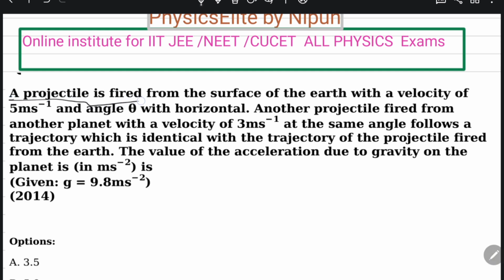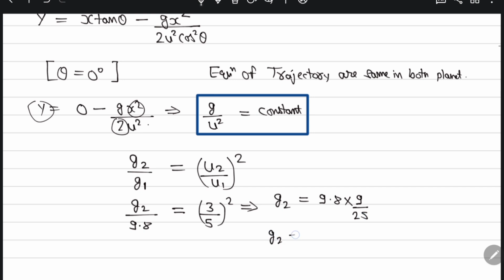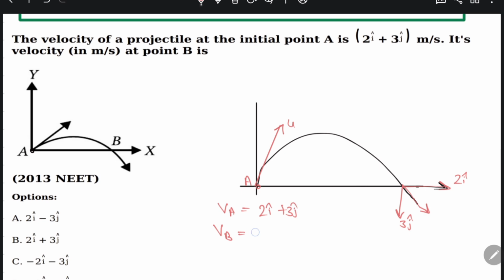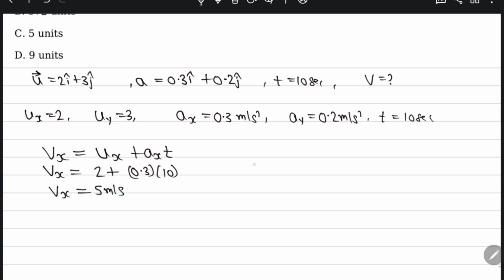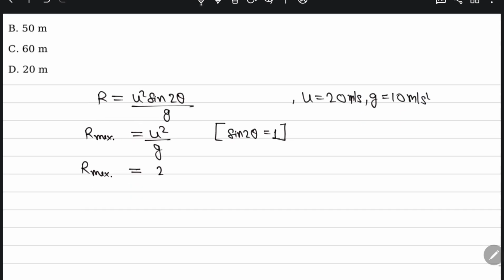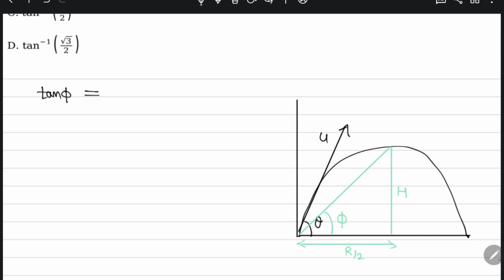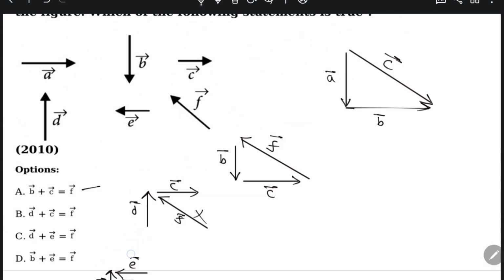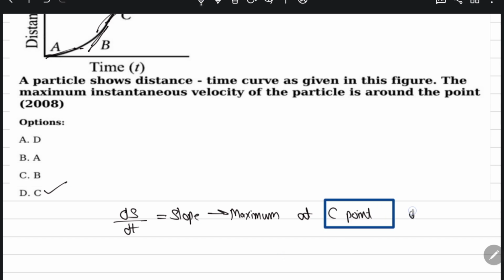PROJECTILE MOTION, VECTOR, River Boat,Rain Man , PYQ'S OF NEET PHYSICS (1988-2025) ( PART 3rd)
"Motion in a Plane" refers to the motion of an object in two dimensions, meaning it moves along both the x- and y-axes simultaneously. This topic is usually covered in high school physics or introductory college-level mechanics.

Scalars: Only magnitude (e.g., speed, distance)

Vectors: Magnitude + direction (e.g., velocity, displacement, acceleration)

Position: Where an object is in space (vector)

Displacement: Change in position (vector)

Speed: Scalar (distance/time)

Velocity: Vector (displacement/time)

Acceleration

Change in velocity per unit time (vector)

🚀 Types of Motion in a Plane:

Projectile Motion

Object moves under gravity alone (e.g., ball thrown at an angle)

Horizontal motion is uniform (constant velocity)

Vertical motion is uniformly accelerated (due to gravity)

Equations Used:

x=uxtx = u_x t

y=uyt−12gt2y = u_y t - \frac{1}{2}gt^2

Range R=u2sin⁡2θgR = \frac{u^2 \sin 2\theta}{g}

Maximum height H=u2sin⁡2θ2gH = \frac{u^2 \sin^2 \theta}{2g}

Time of flight T=2usin⁡θgT = \frac{2u \sin \theta}{g}

Object moves in a circle at constant speed

Velocity changes direction, so it's accelerated motion

Acceleration is centripetal: a=v2ra = \frac{v^2}{r}

🧮 Vector Addition (Important for 2D motion):

Use the parallelogram method or triangle law

Component method:

Break vector into components:

Ax=Acos⁡θA_x = A \cos \theta

Ay=Asin⁡θA_y = A \sin \theta

Add x-components and y-components separately:

Rx=Ax+BxR_x = A_x + B_x

Ry=Ay+ByR_y = A_y + B_y

Resultant: R=Rx2+Ry2R = \sqrt{R_x^2 + R_y^2}

Direction: tan⁡ϕ=RyRx\tan \phi = \frac{R_y}{R_x}

🧠 Common Problems You Might Solve:

Find the range, time of flight, and maximum height of a projectile

Break velocity into horizontal and vertical components

Use vector addition to find resultant displacement

Analyze motion in two dimensions using kinematic equations

Let me know if you want diagrams, example problems, or detailed solutions!

One-Dimensional Motion in a Straight Line

When acceleration is constant, we use the kinematic equations to describe motion:

v=u+atv = u + at

s=ut+12at2s = ut + \frac{1}{2}at^2

v2=u2+2asv^2 = u^2 + 2as

Here, uu is initial velocity, vv is final velocity, aa is acceleration, tt is time, and ss is displacement.